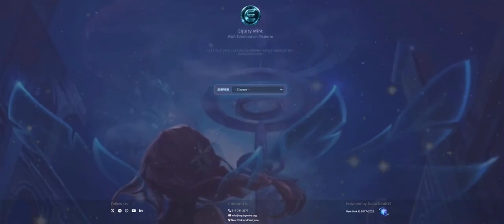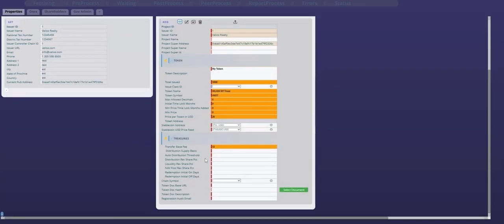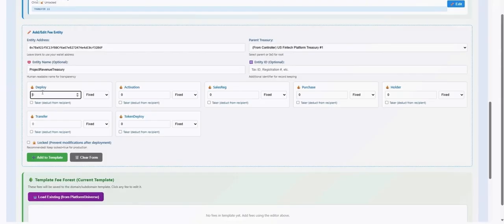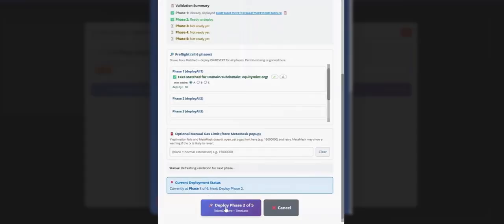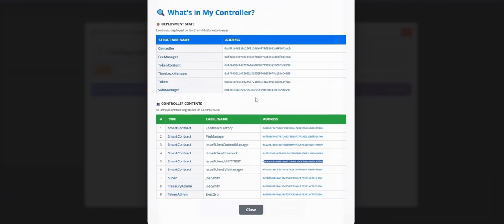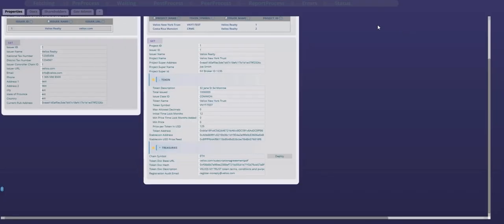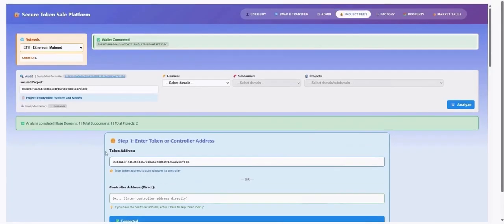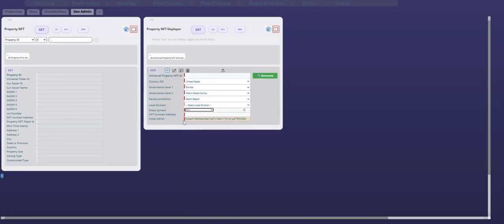DelNorte EquityMint token minting platform walkthrough